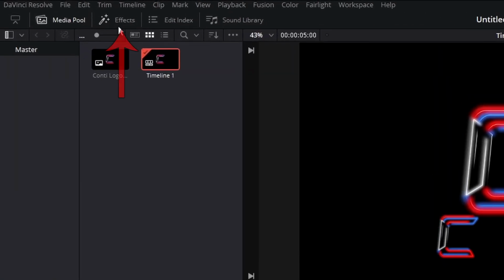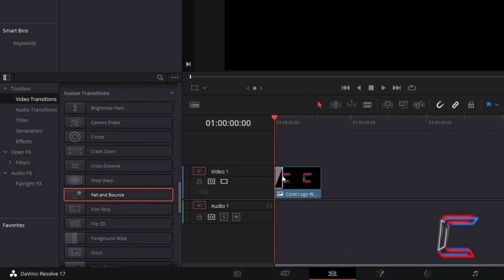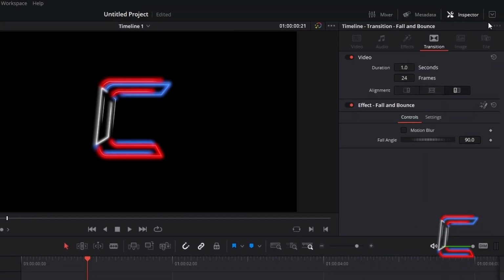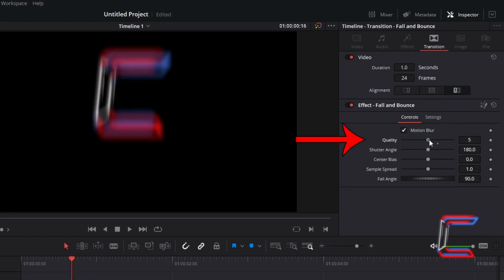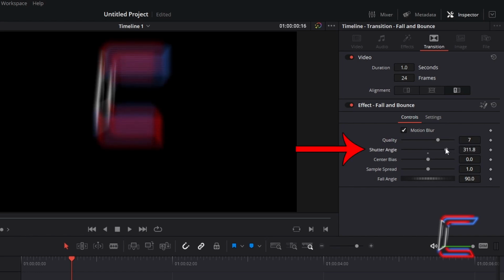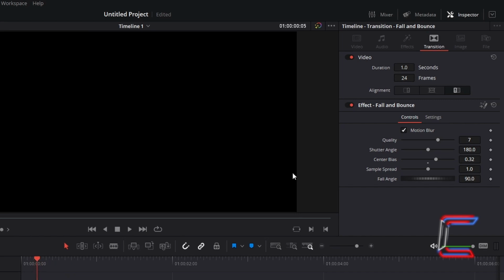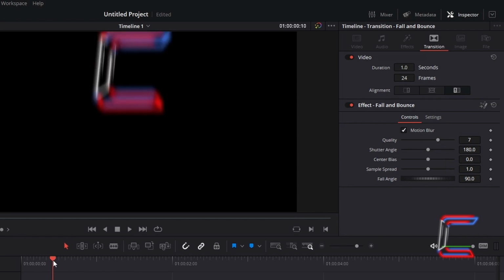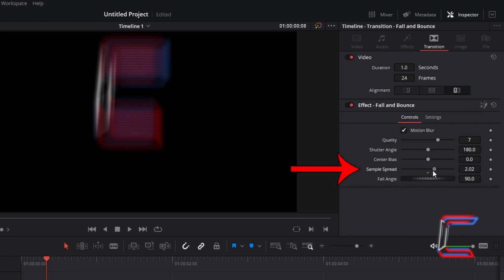DaVinci Resolve Tutorial: How to Make a Logo Fall and Bounce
DaVinci Resolve Tutorial #137. This video based in version 17.4 of the software illustrates how to add a falling and bouncing animation effect to a logo image file. A PNG image file of the channel logo is used in this tutorial.

SOUNDTRACK LIST (Downloadable from Audiio.com):
Hoping for Peace, Praying For Pardon (Instrumental) - Andrew Osenga